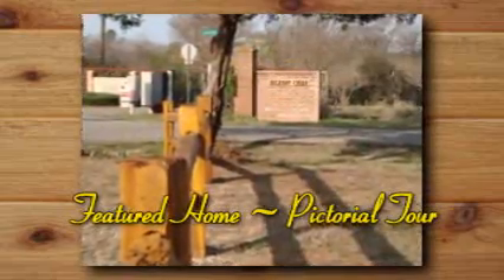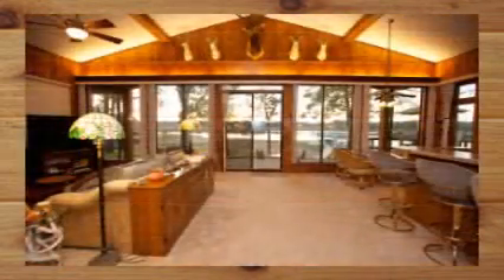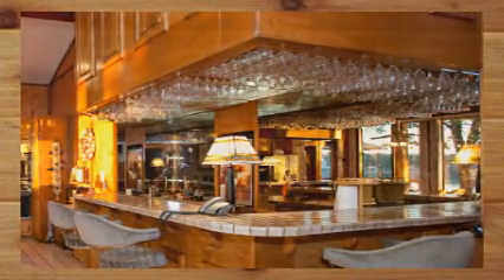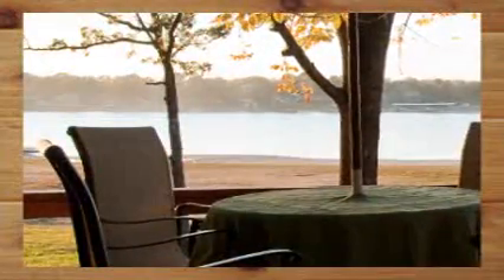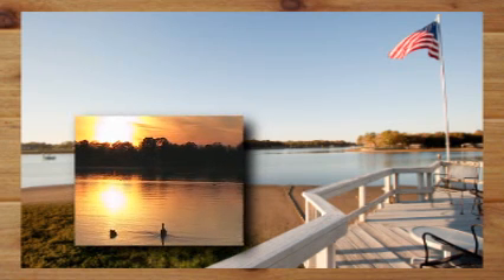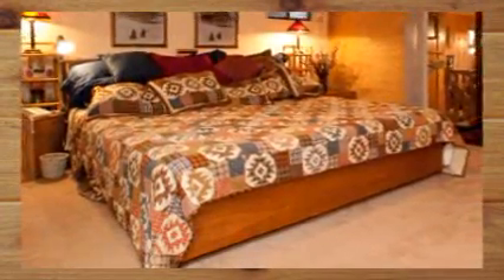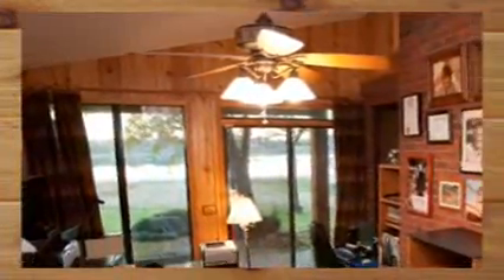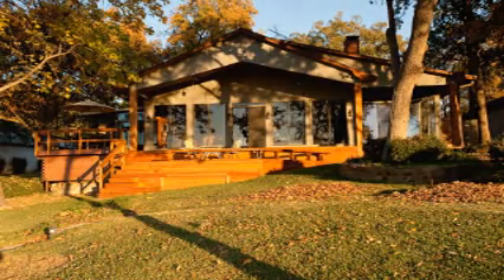Cedar Creek Lake Home For Sale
Cedar Creek Lake Waterfront Home for Sale by Cedar Creek Lake Realty.  203 Hickory Creek Circle.